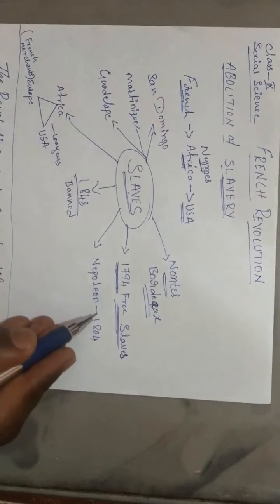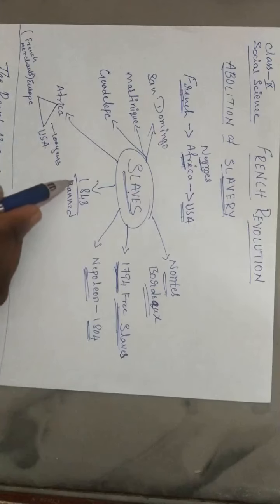Social Science Grade - IX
French Revolution (Part-8)